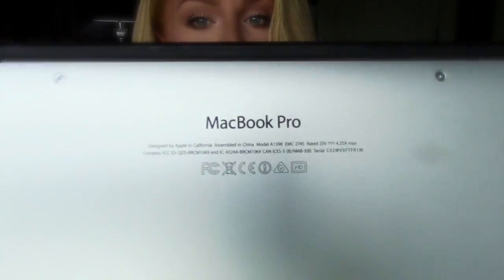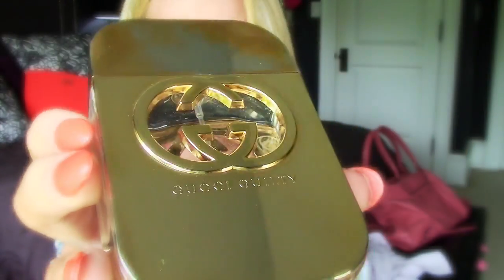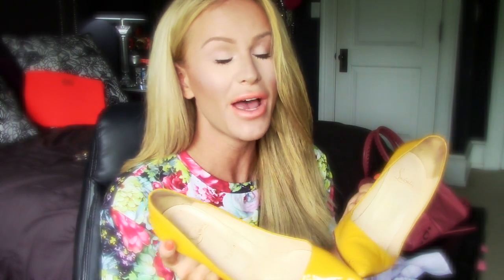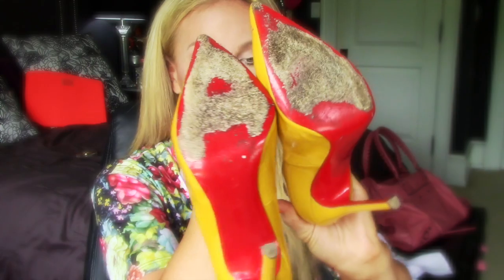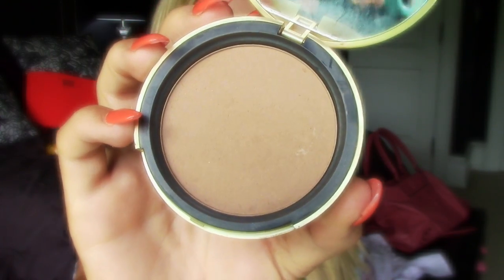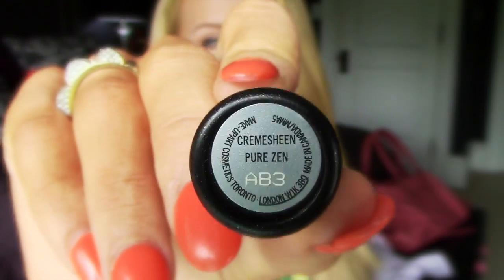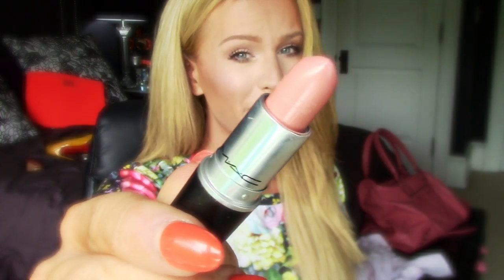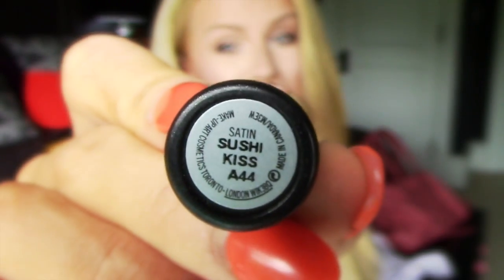July Favorites 2014! | Gigi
A little late, but better late than never!!! :) Showing u EVERYTHING I've been gagging over last month! If you want to listen to Gone Girl or anything else head over

XOXO Gigi